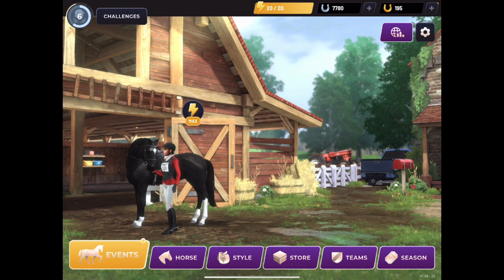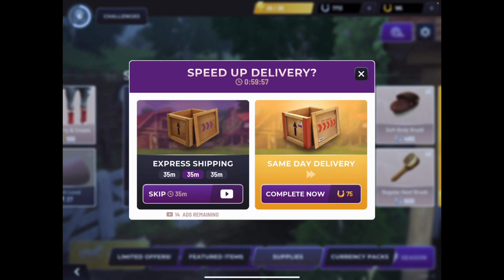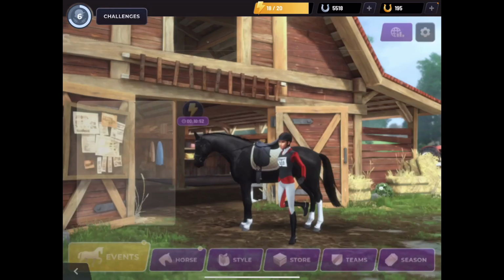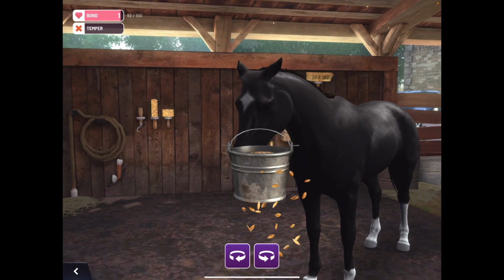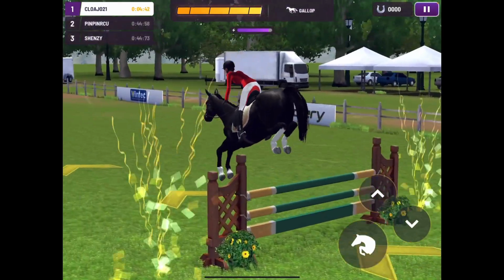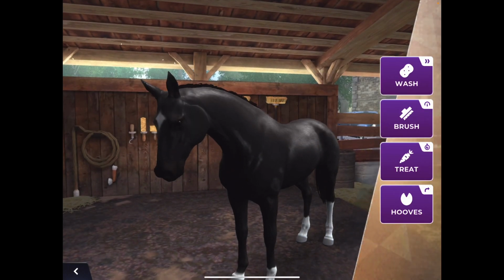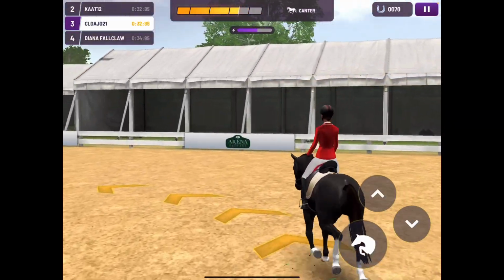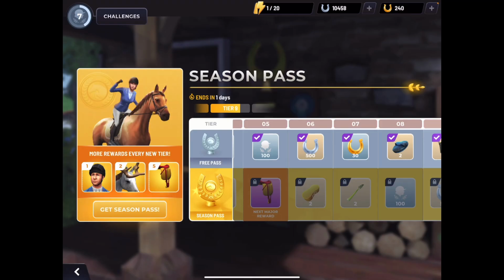New game! EQUESTRIAD WORLD TOUR! It’s growing on me!! Part 1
Something new for us today,  thought I’d put my new iPad to the test and actually give this game a chance! Now, I am not a patient person so at first I couldn’t get into this game... I just felt it lacked depth when it comes to horses [I like the breeding and genetics of horse games!]

But then I actually gave it a chance, I love the graphics, my first horse Shadow is stunning and I like the way it chills me out after a long day... in this video I am just showing you guys what it’s all about including the jumping, dressage, and cross country! I like the grooming [not too repetitive] and the daily challenges do keep us motivated through the game!

Let’s get to part 2 so we can achieve level 10 and buy a second horse !!

Do you guys have this game? What do you think of it?

Have a Howrsome day guys...!